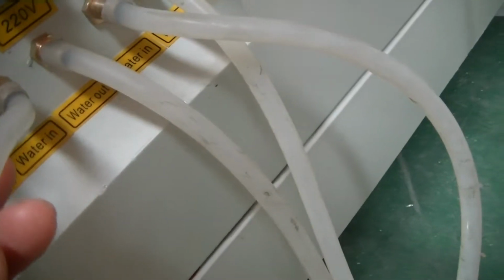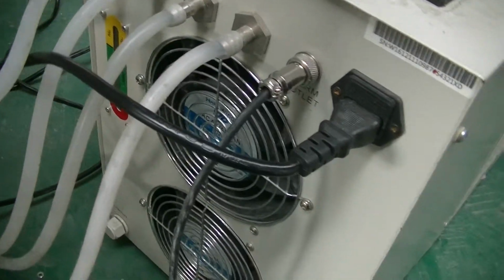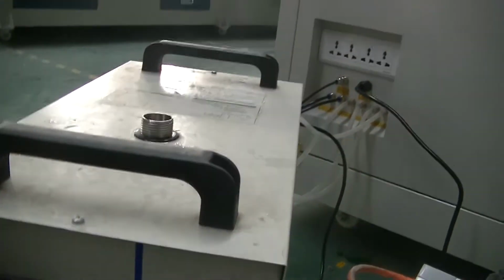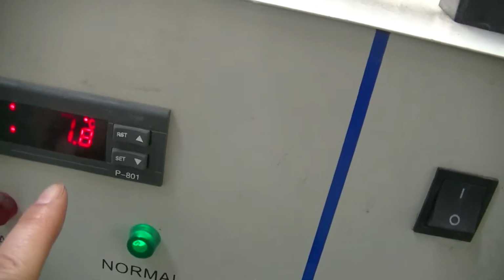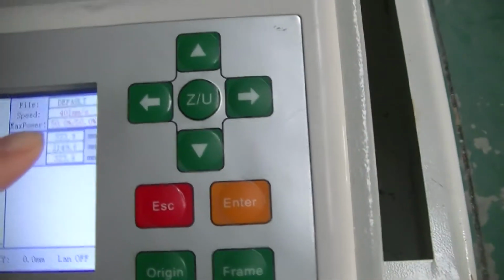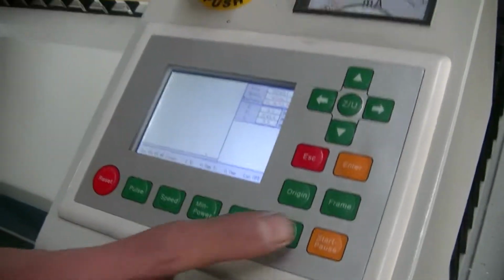linda 1-- double each-shift machine-devices connecting-alignment-create file in software